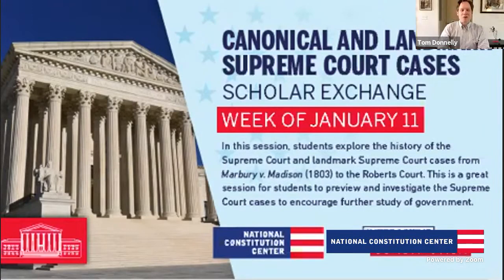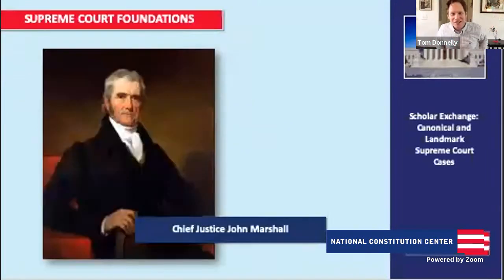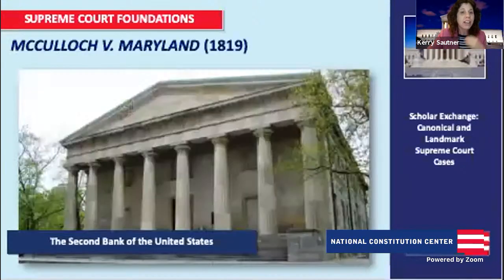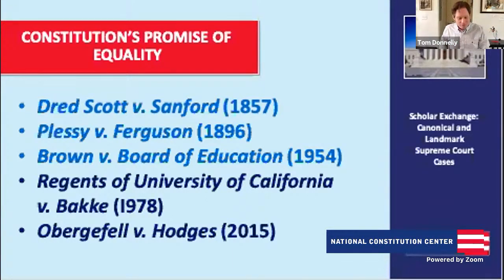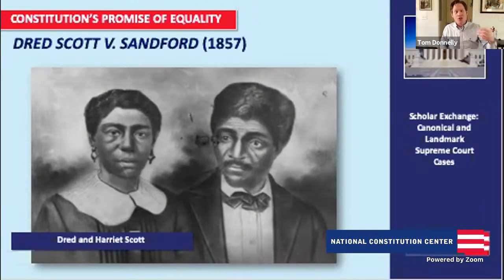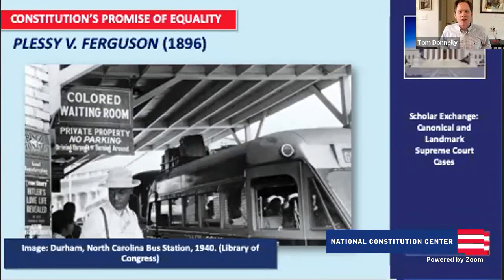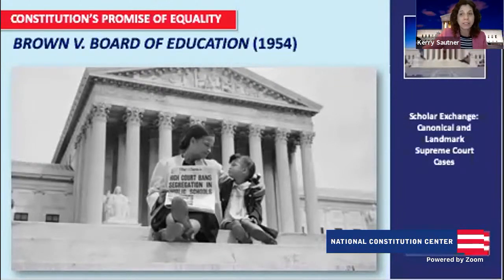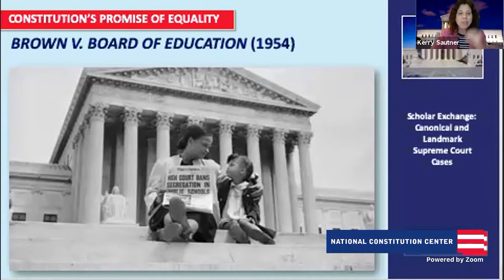Scholar Exchange: Landmark Cases Class (Middle School Level)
In this civics video, Chief Learning Officer Kerry Sautner and Senior Fellow for Constitutional Studies Thomas Donnelly explore the history of the U.S. Supreme Court and landmark Supreme Court cases from Marbury v. Madison (1803) to the Roberts Court. This is a great social studies video to encourage further study of government and for students to preview and investigate Supreme Court cases.